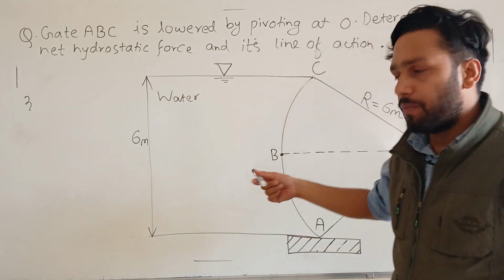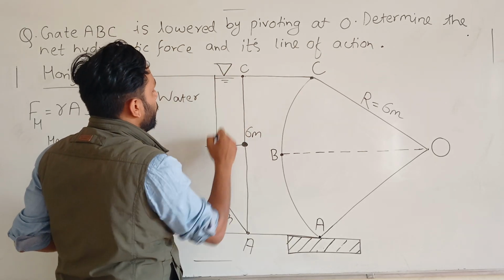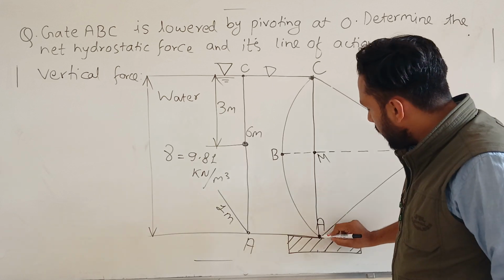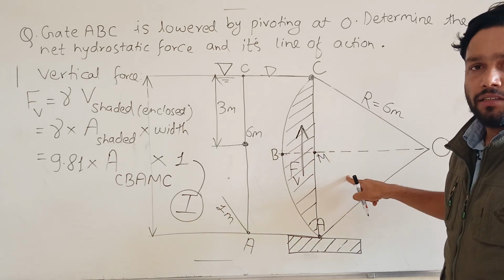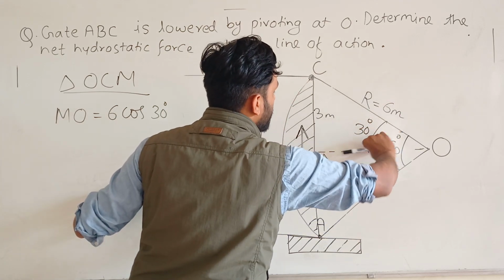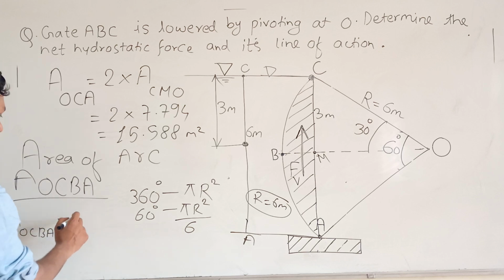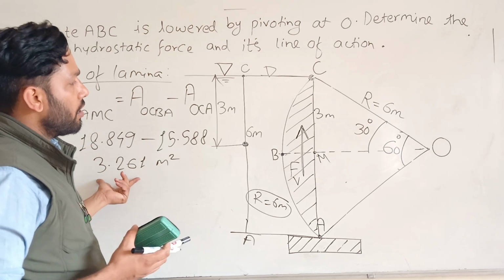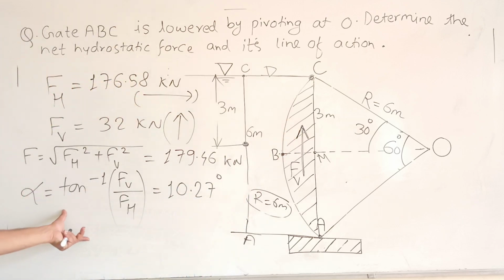Hydrostatic force on curved surface ( Sluice Gate Problem in fluid mechanics )